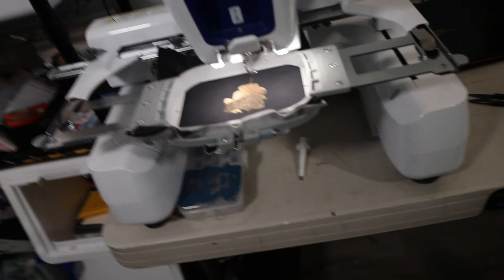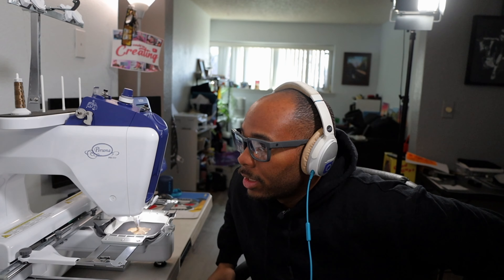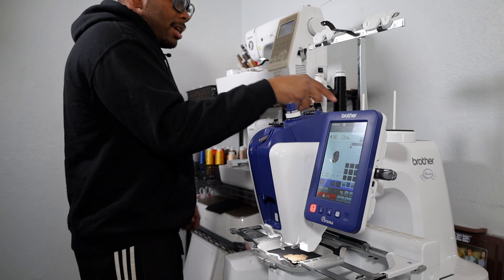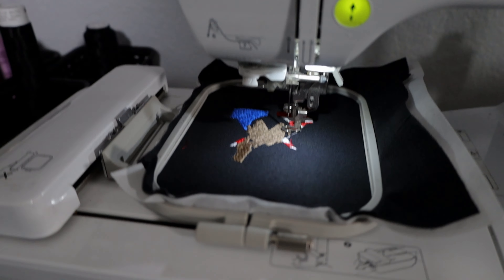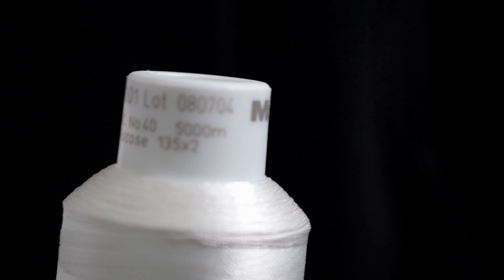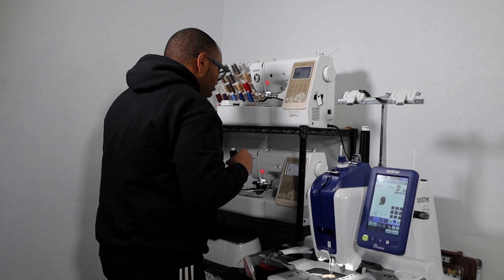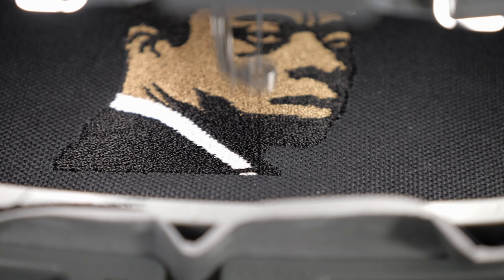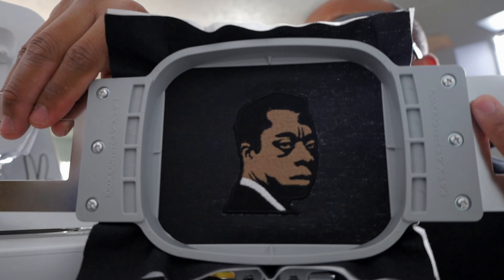Etsy Orders In Progress - Brother PRS 100 - Brother SE 625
Hey everyone! Once again we are working on etsy orders today. Tune in as we get these patches ready for our customers.

Purchase Patches Here!

SHIPPING SUPPLIES
Purple Bubble Mailers
Blue Bubble Mailers
Clear Baggies
Poly Baggies 4x4
Shipping Labels
Label Printer

EMBROIDERY SUPPLIES
Brother SE625
Tear Away Stabilizer
Sulky Cut Away Stabilizer
Machine Oil
Placement Ruler
Magnetic Backing
Hook & Loop
Bobbin Case For Brother SE625
Fray Check

SEWING SUPPLIES
Juki Magnetic Guide
Juki TL Bobbins
Wonder Clips

STUDIO SUPPLIES
Video Lights
Canon RP